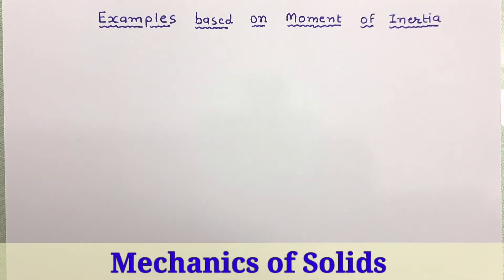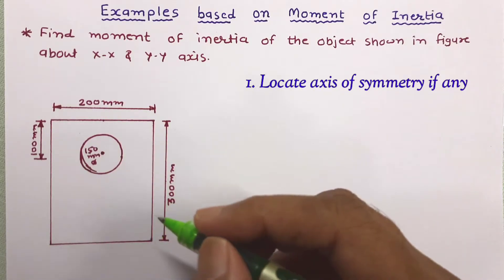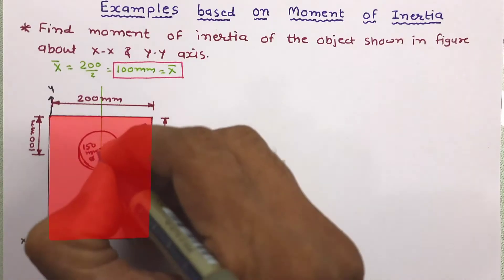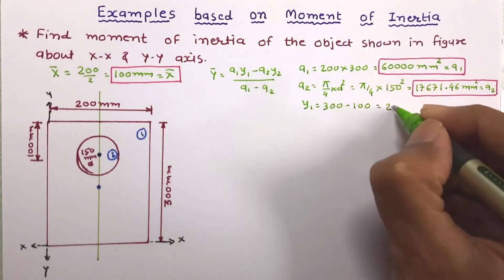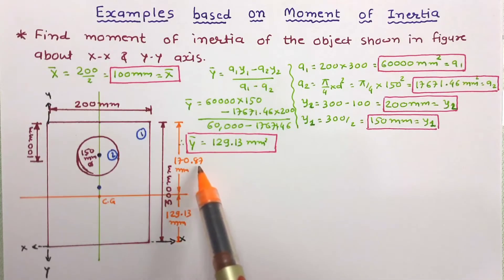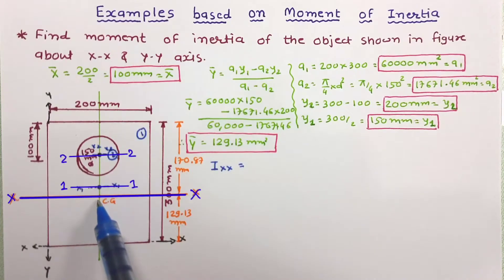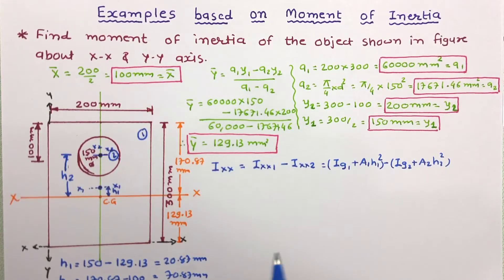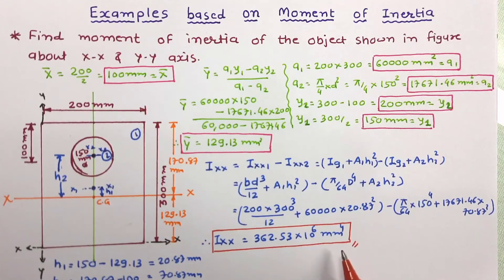4 - Moment of Inertia Solved Example | Mechanics of Solid/ Engineering Mechanics | Engineering Funda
Moment of Inertia Solved Example is explained in context with the Mechanics of Solids with the following timestamps:

0:00 – Mechanics of Solid Lecture series
0:07 – Outlines on the session
0:15 – Examples based on Centroid of Composite Linear Elements

Following points are covered in this video:
Examples based on Moment of Inertia